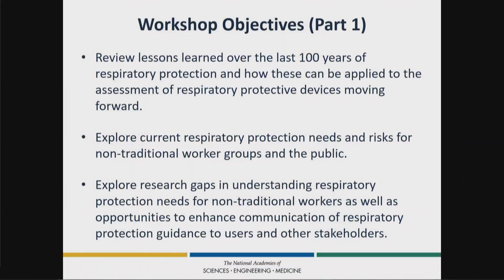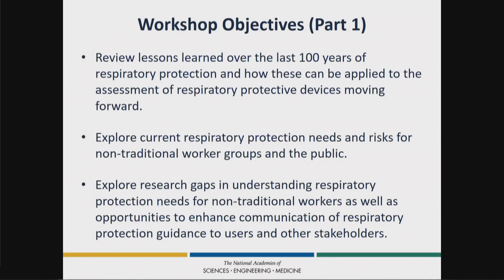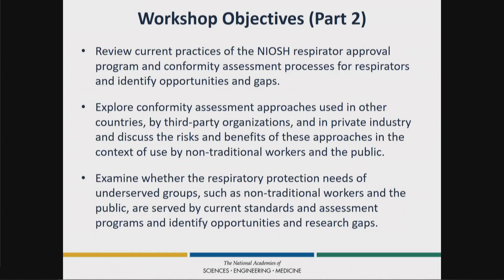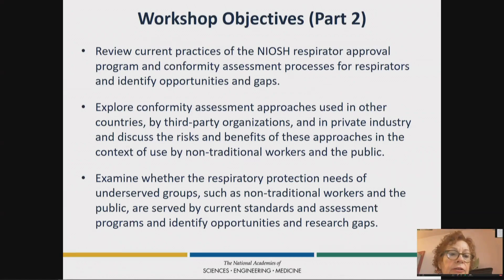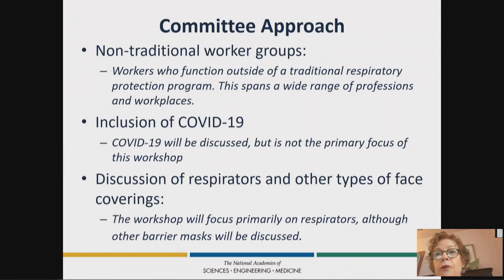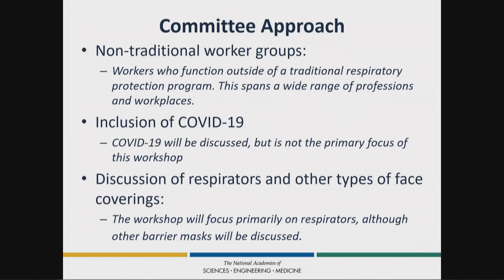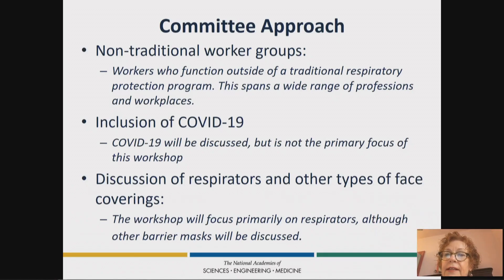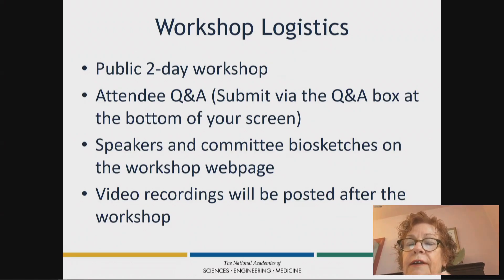Workshop Objectives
Melissa McDiarmid, MD, MPH, DABT
University of Maryland School of Medicine
Planning Committee Chair